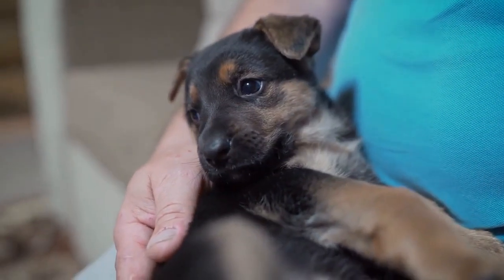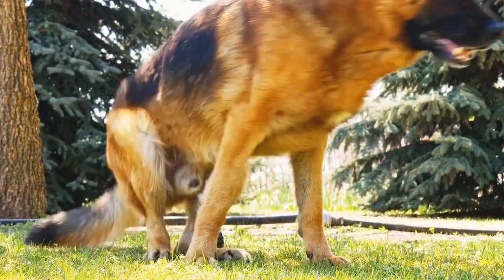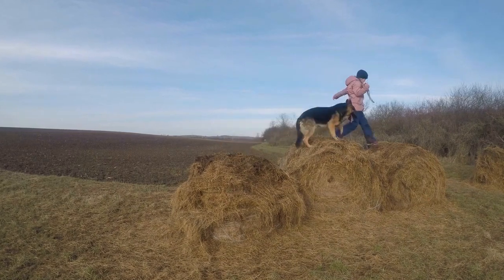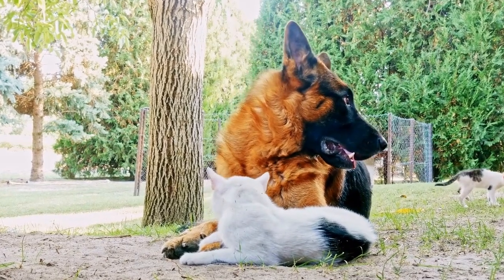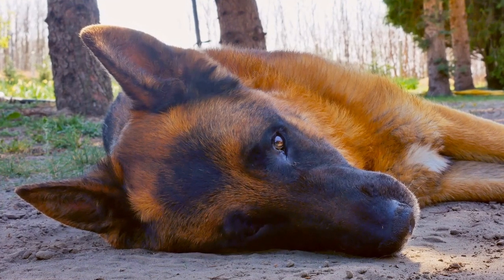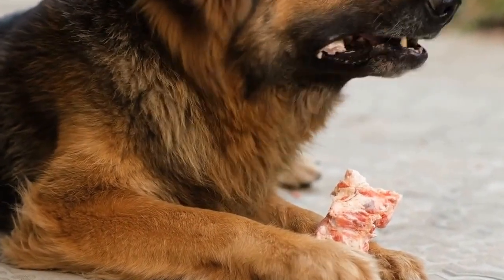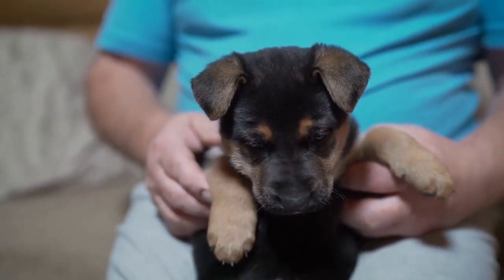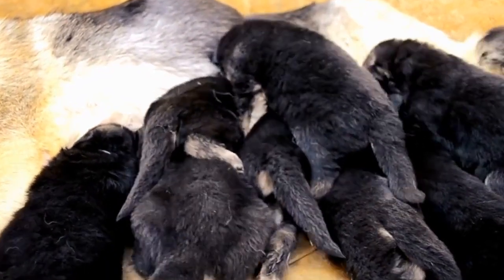German Shepherds vs Alaskan Malamutes: Who's the Strongest?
The German Shepherd and Alaskan Malamute are two powerful, large-sized dog breeds. Both breeds are known for their size, strength, and loyalty. Compare the two breeds in terms of size and strength to determine which one is best for you. German Shepherd, Alaskan Malamute, dog breeds, size, strength, comparison, loyalty.